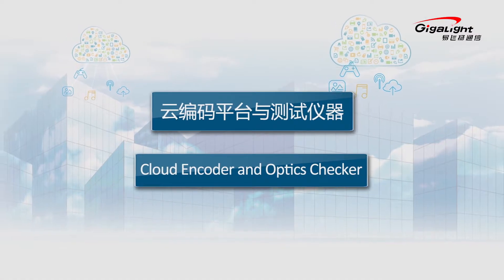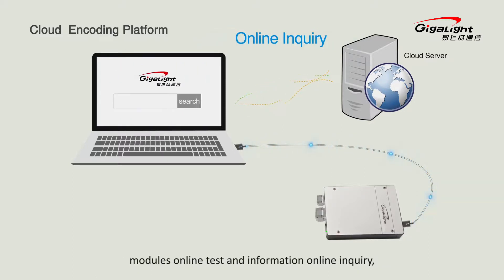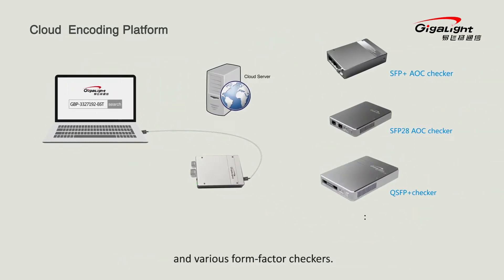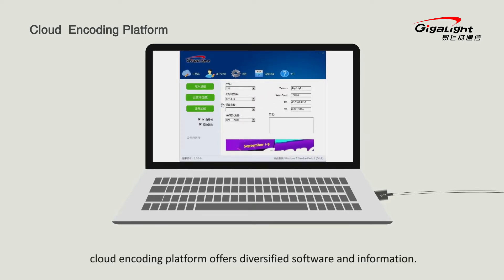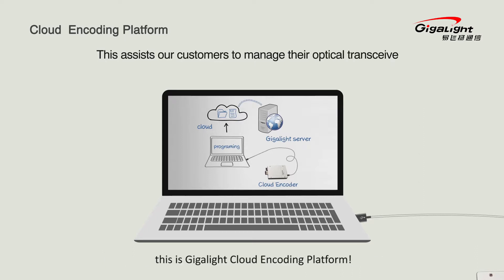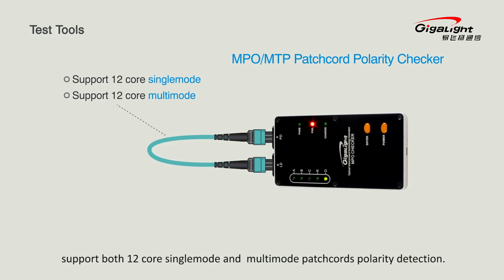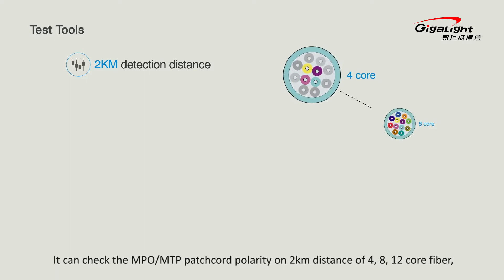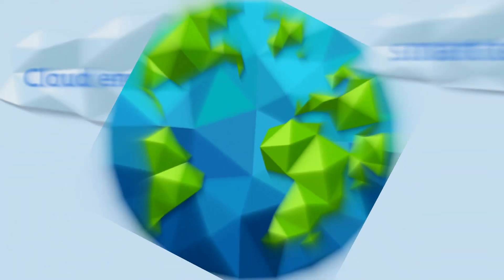Gigalight's Cloud Programming Platform for Optical Transceivers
The platform includes cloud programmers, AOC checkers and a cloud server. The cloud programmers are used for optical transceiver programming to ensure the compatibility so that Gigalight's optical transceivers can be compatible with more than 20 brand vendors including Cisco, HPE, Juniper, Arista, Intel etc.. The AOC checkers are used for testing optical transceivers, direct attach copper cables, and active optical cables.